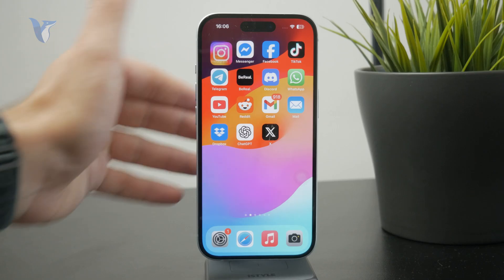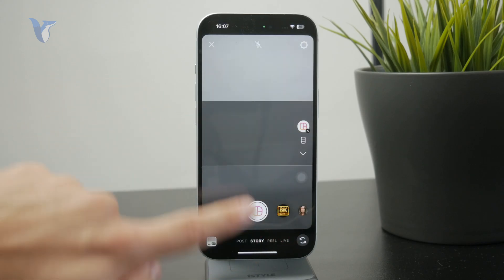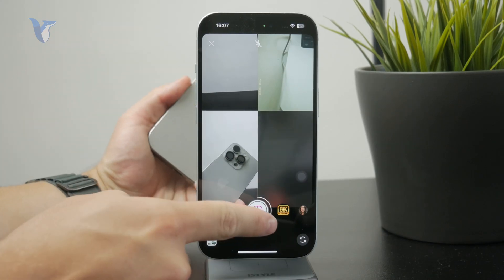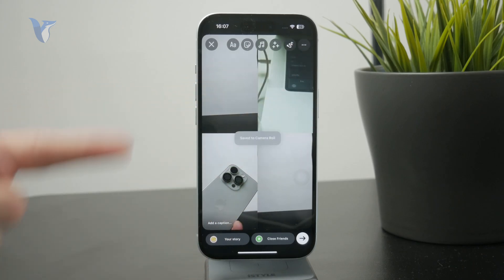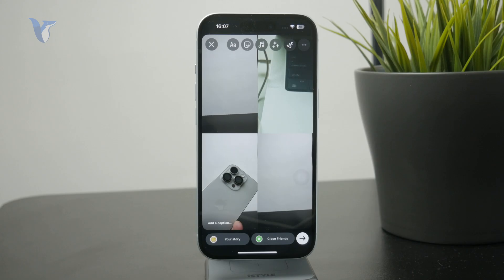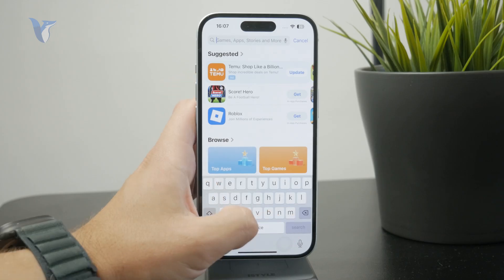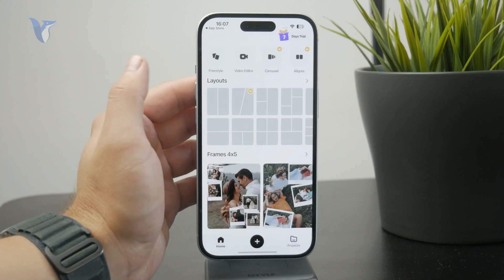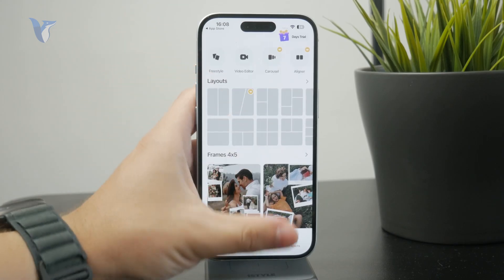How to Do a Picture Collage on iPhone (tutorial)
Learn how to easily create a picture collage on your iPhone using built-in tools and free apps. This step-by-step guide shows you the fastest way to combine your photos into one collage.